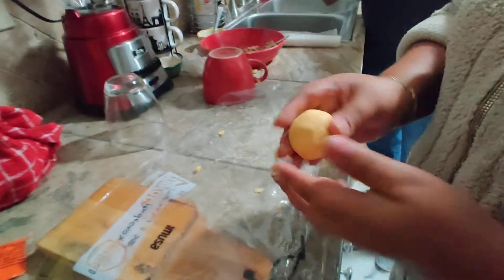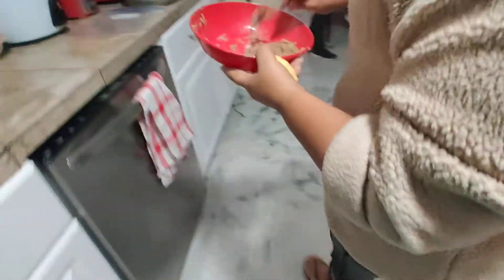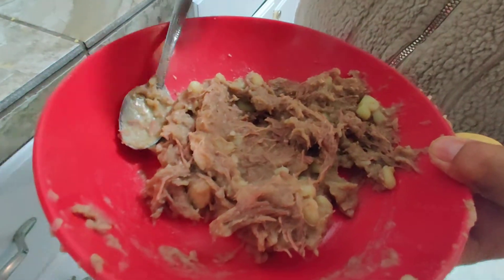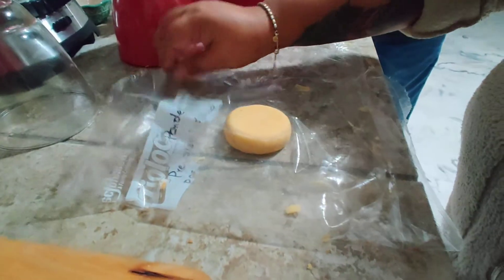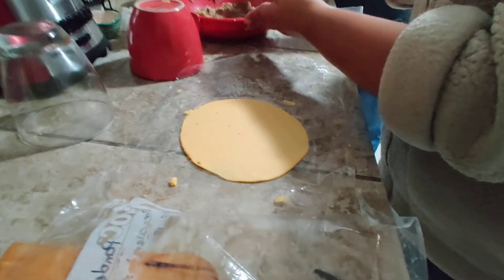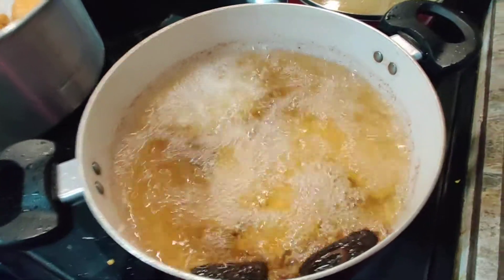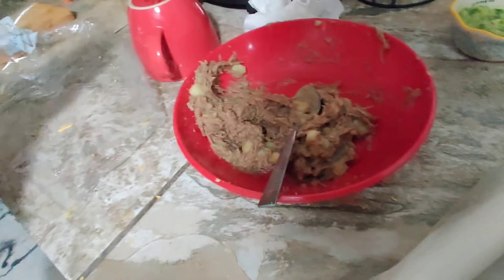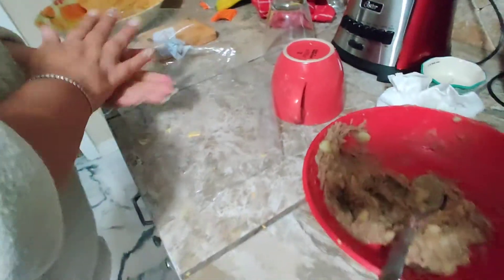how to make empanadas Colombianas como se hace empanadas Colombianas